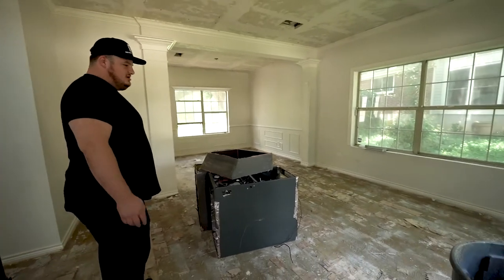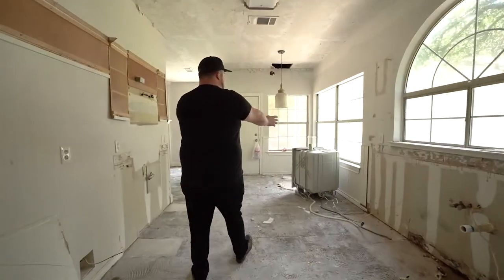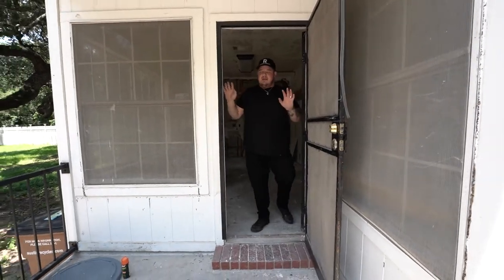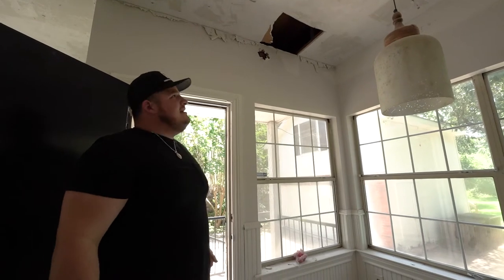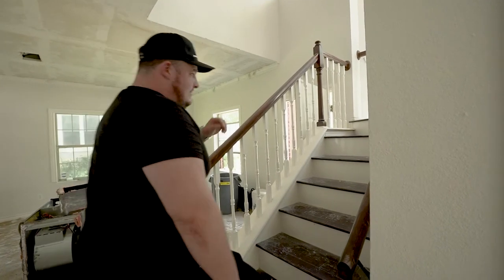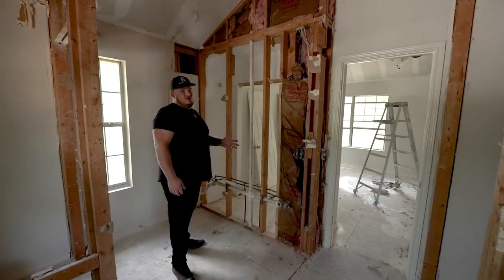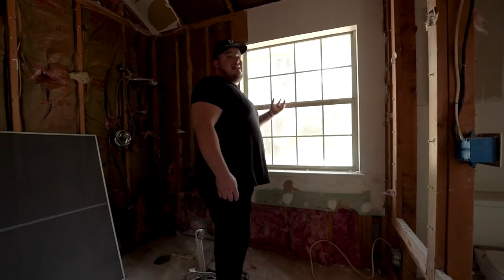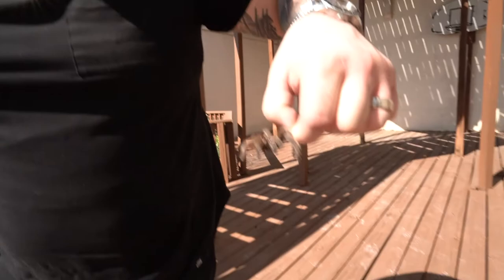How to Easily Add Square Footage, Manufactured Trusses, and Removing Load Bearing Walls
This week I give a tour at one of our remodels in the Riverside area. We are doing some floor plan changes and removing some load bearing walls. I go into some tips and tricks to easily gain extra square footage and talk about manufactured trusses. This week we went with a little shorter video. Let me know if you think I should switch it up a little bit and continue to put out some shorter videos or if you like the long in depth ones!